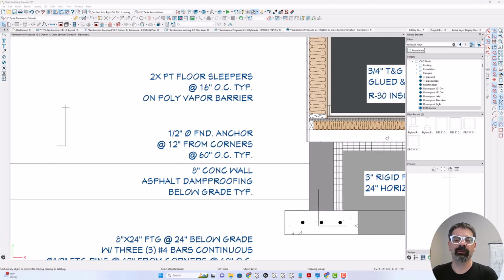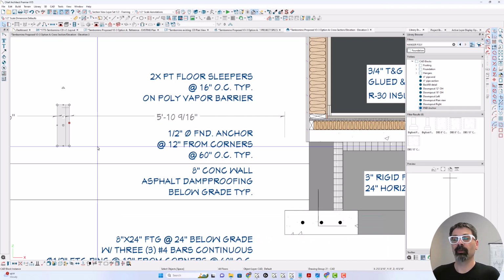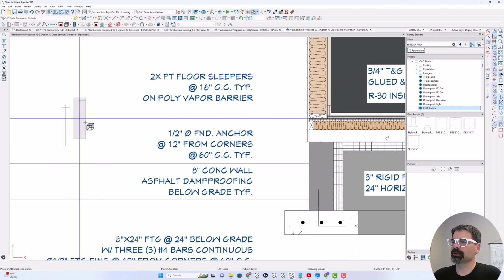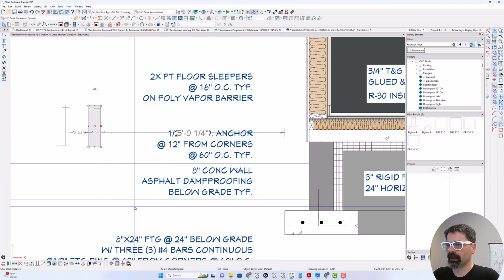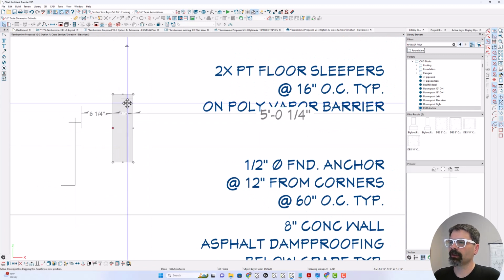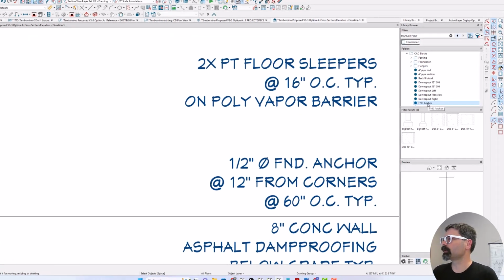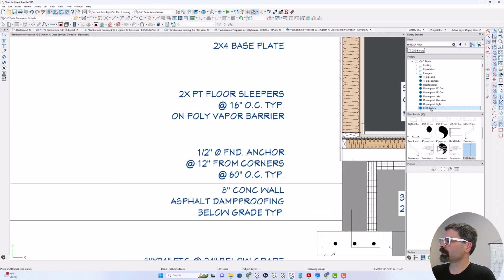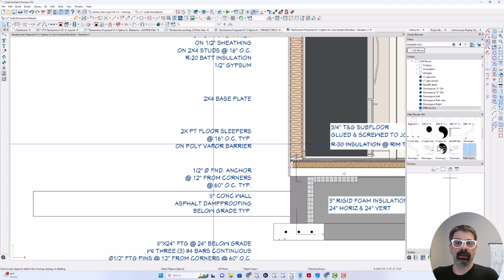CAD Block Insertion Point | Chief Architect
I've used the same foundation anchor CAD block I created probably over a dozen years ago. It finally dawned upon me that I want to change the insertion point of my block, and dug into how to add that. So, I share it with you.